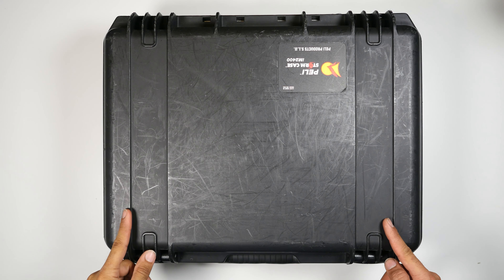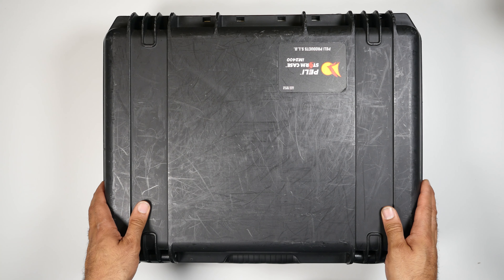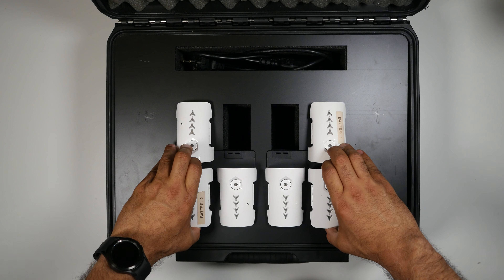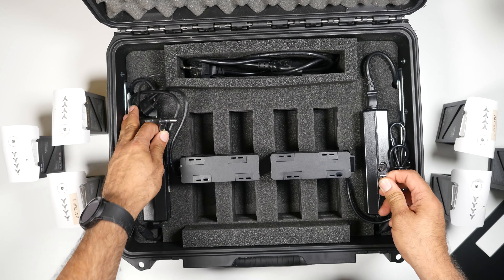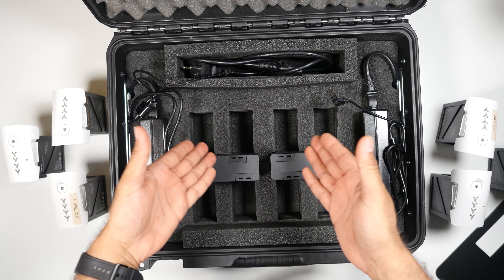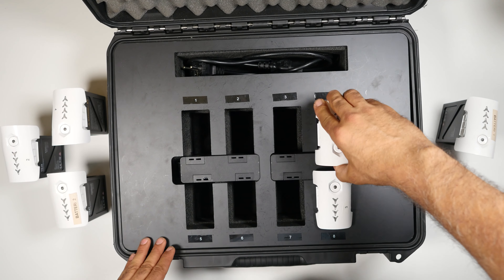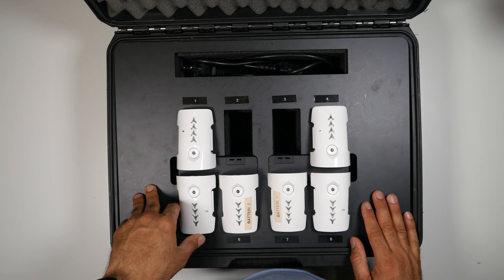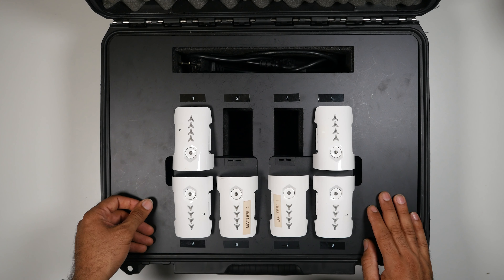My new charging station box for the inspire 1 batteris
My new charging station box for the inspire 1 batteries ,up to 8 batteries use 2 inspire 1 chargers conected together , and 2 plugs to charge your insper 1 controler and/or crystalsky screens batteris .